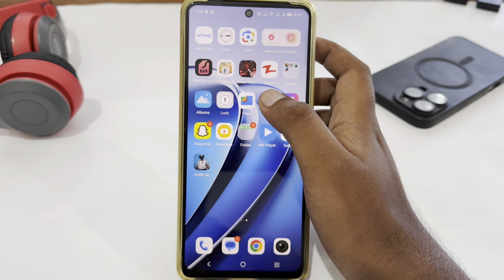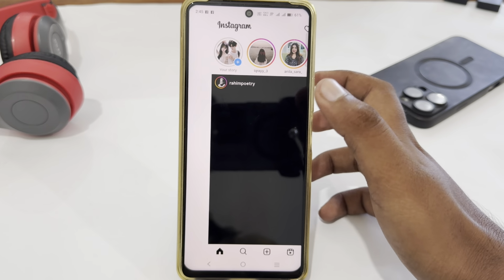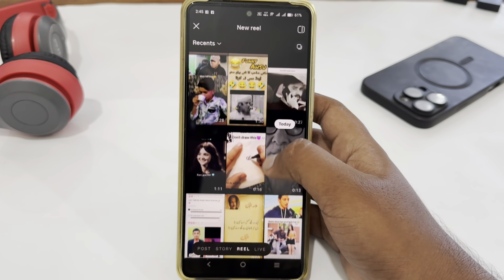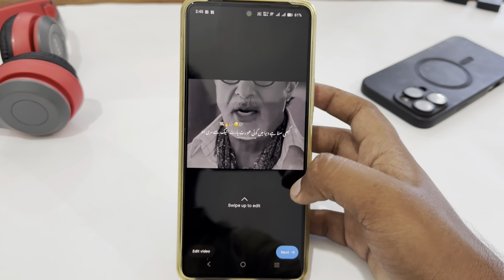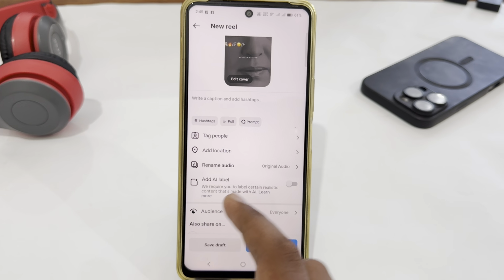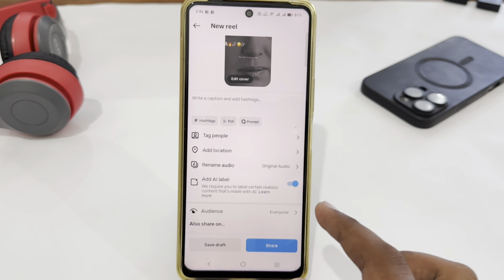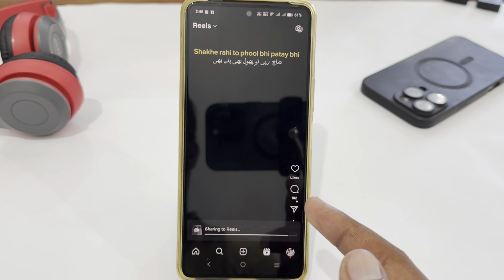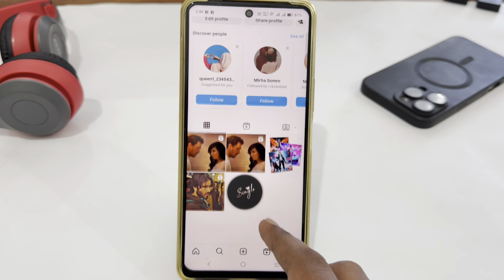How to Add AI Label to Instagram Post or Reel – Quick Guide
In this video, we'll show you how to add an "AI" label to your Instagram post or Reel. Whether you're sharing AI-generated content or showcasing an AI tool, this guide will help you follow the best practices for labeling and tagging AI-related content in a clear and creative way.

What you’ll learn:

How to add an "AI" label in your Instagram post captions.

How to create and add a custom AI label using stickers or text in Reels.

Best practices for tagging AI-generated content to maintain transparency.

Tips for engaging your audience with AI-related posts.

Stay ahead of the trends and make your AI content easy to identify and share!

This will help guide users through adding AI labels while keeping their content clear and engaging! Let me know if you'd like to tweak it further!

Ask ChatGPT